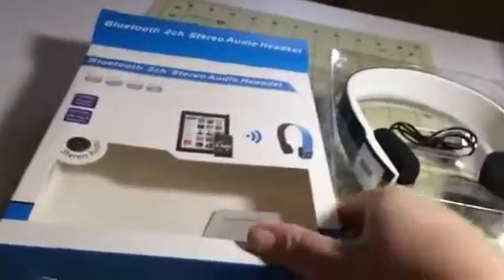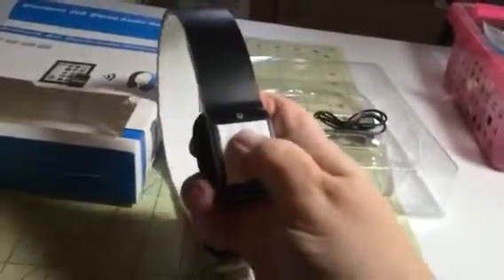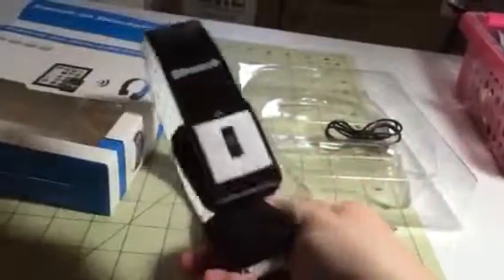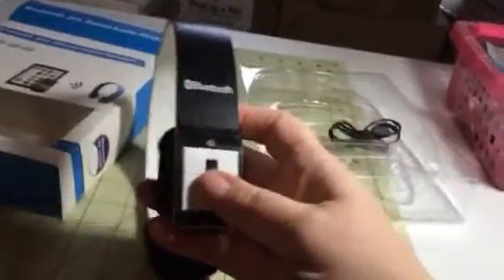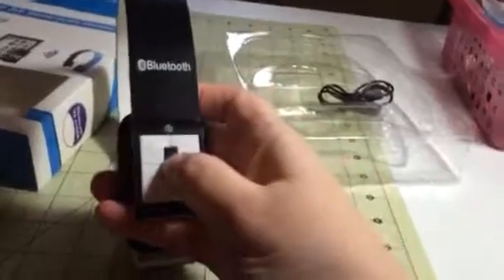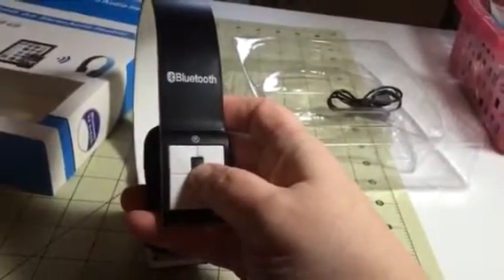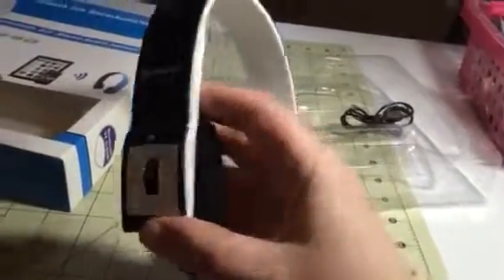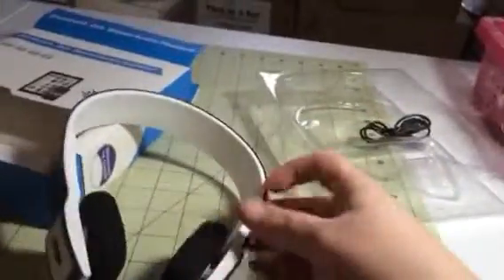UTL Over Ear Wireless Bluetooth Headphones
I just got this great set of headphones from UTL. This is a set of overear headphones. They have a clean sleek look, they have two cushions for the ear that are square rather then circles so it's kind of a different look. They are really comfortable though and feel great when you are wearing them. Great sound quality. They are bluetooth capable so you will just charge them and then link them up to your device using the bluetooth capabilities. I love that they are wireless and there are no cables to deal with. Charge quickly and easily with the included cable. Work great and I enjoy using them. I received this item complimentary or at a reduced price for my honest review. However, I only recommend products I truly love and use to my readers.